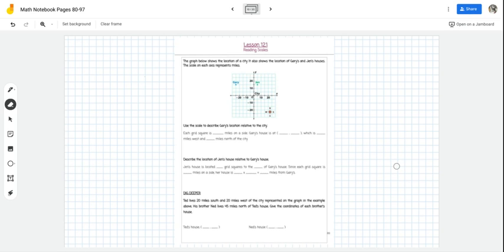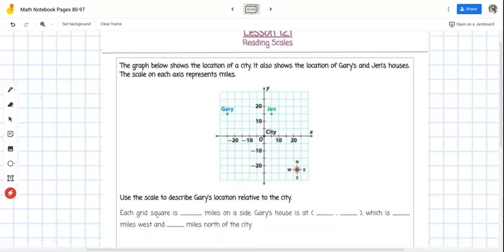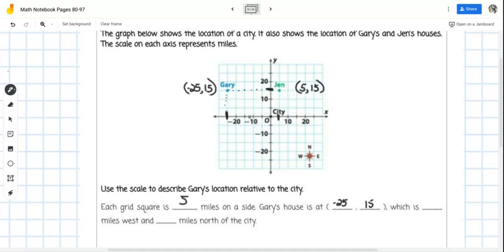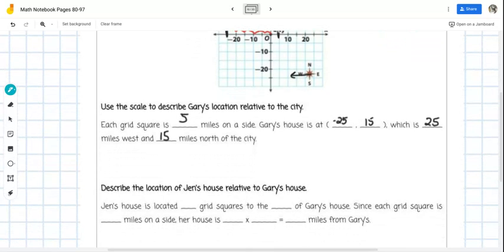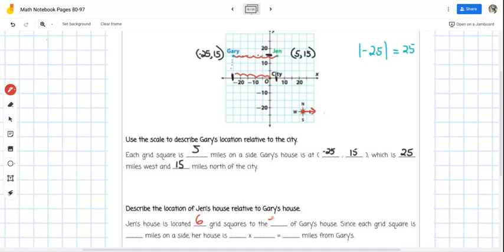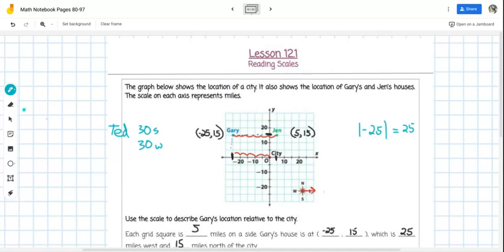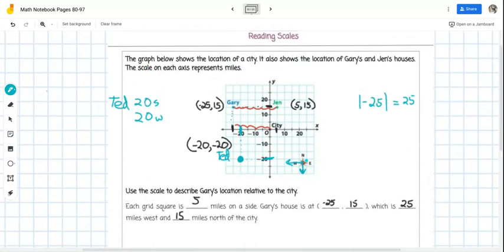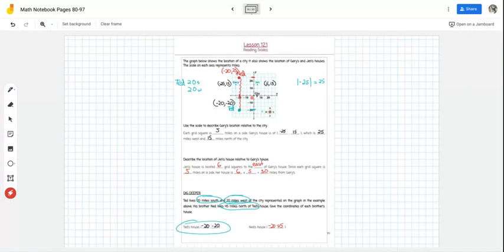Math Notebook Page 89